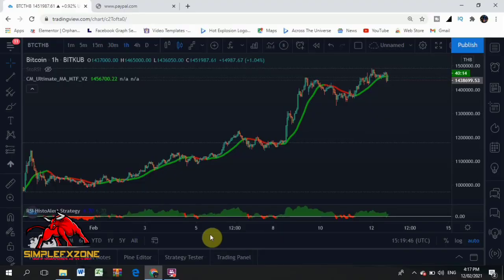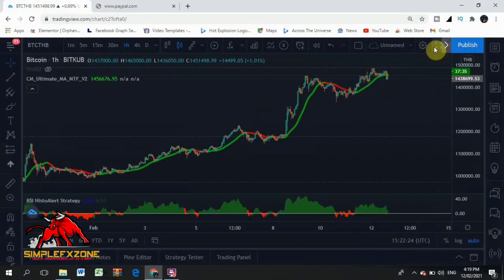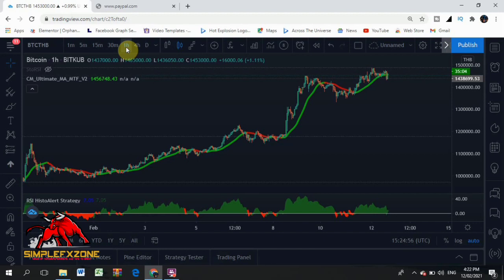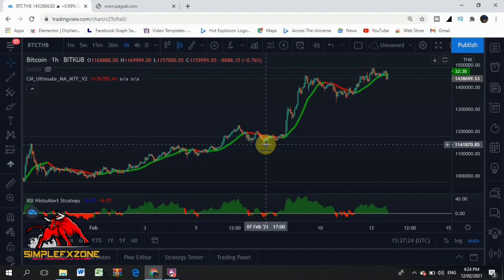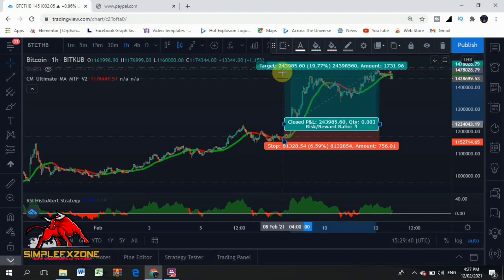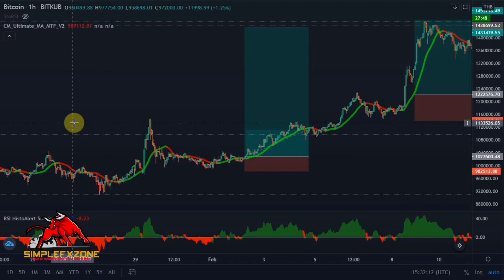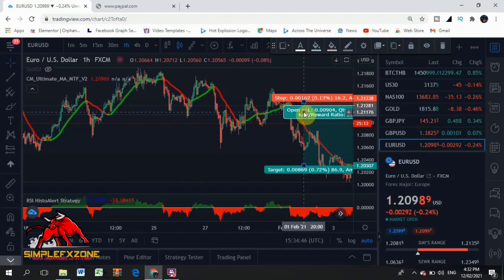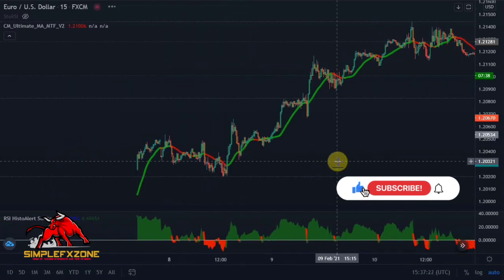best trend strategy for beginners and pro (Tradingview)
one the best trend indicator that we can use to generate good signal on our day to day Trading business.